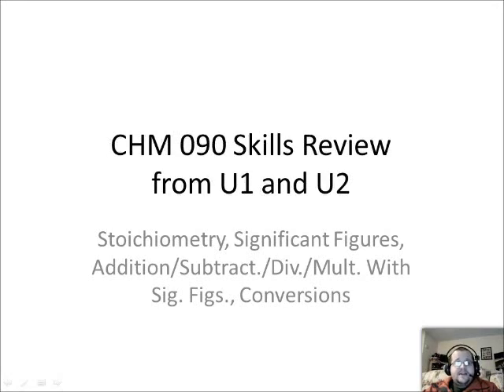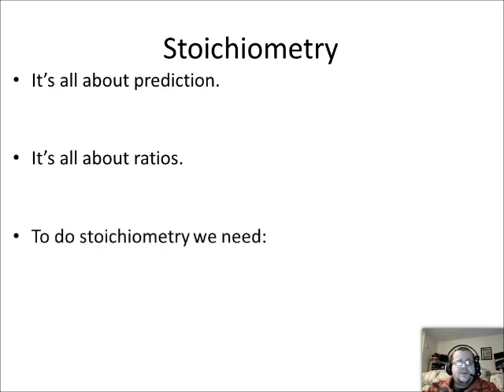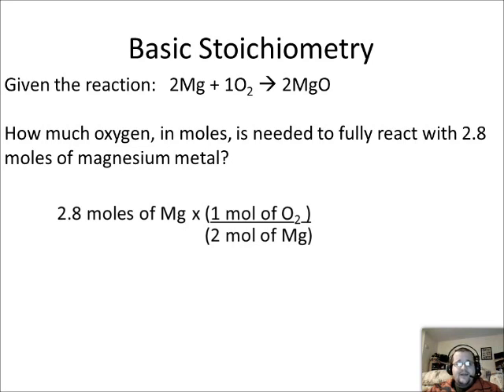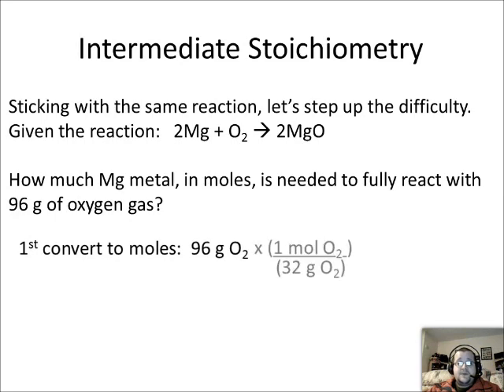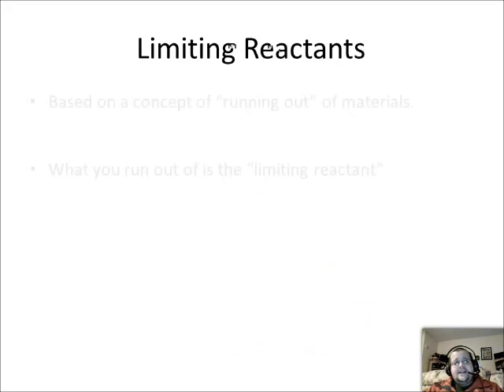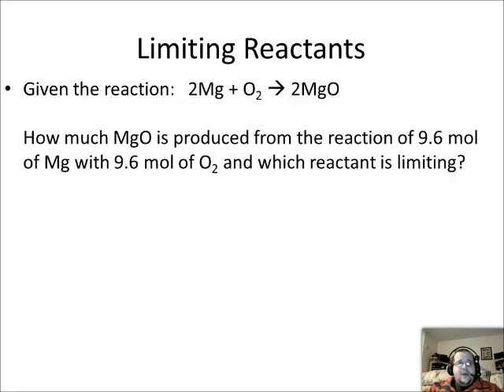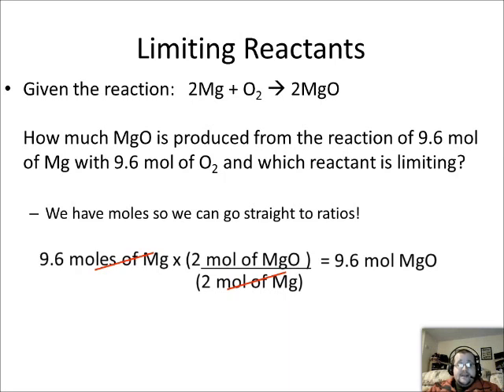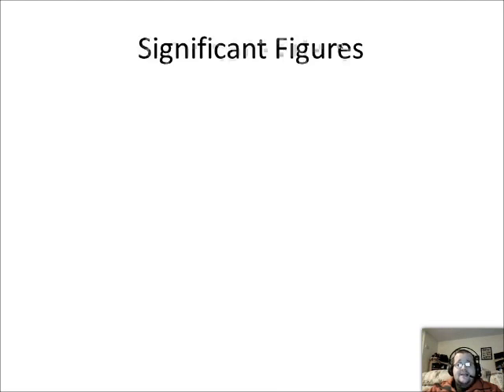CHM 090 Review U1 and U2 Video Part I.wmv